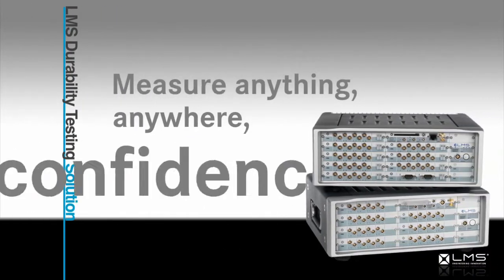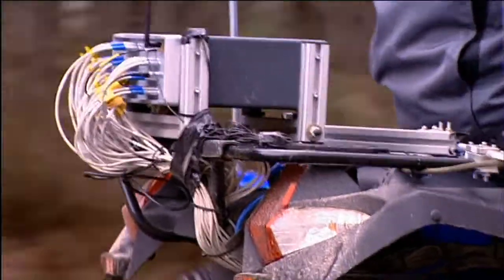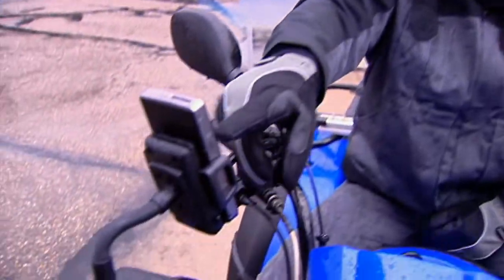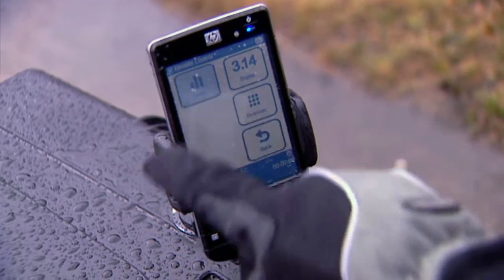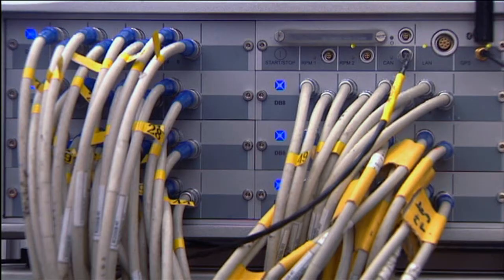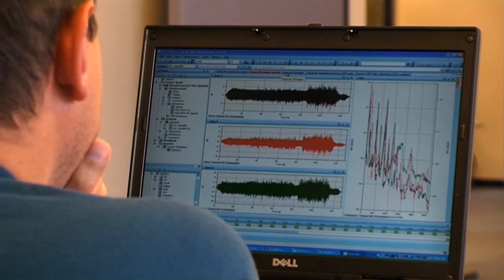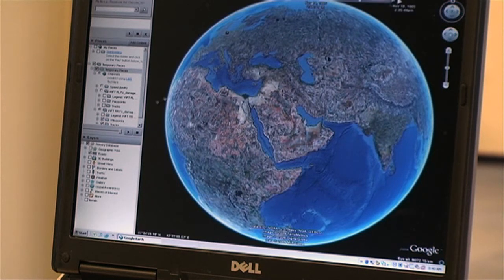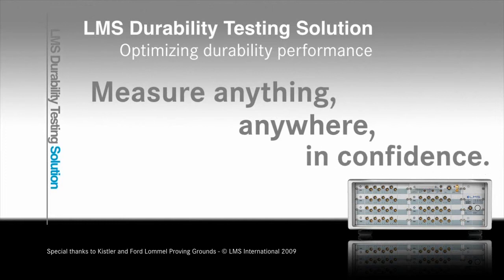LMS SCADAS Durability Recorder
The LMS SCADAS Durability Recorder in action.